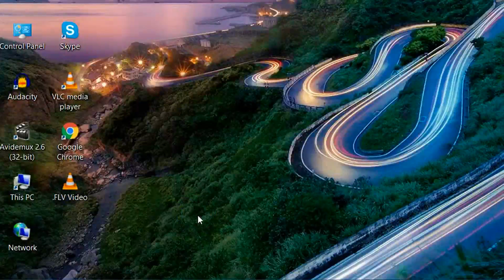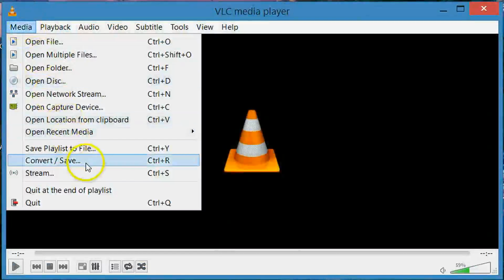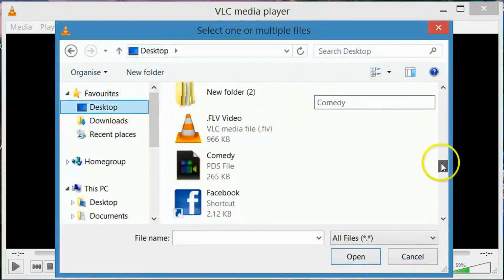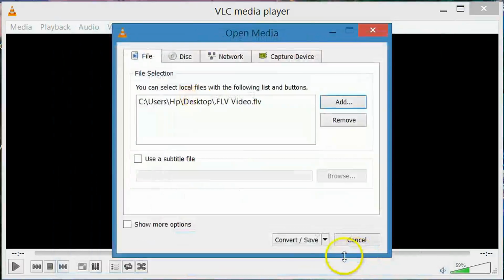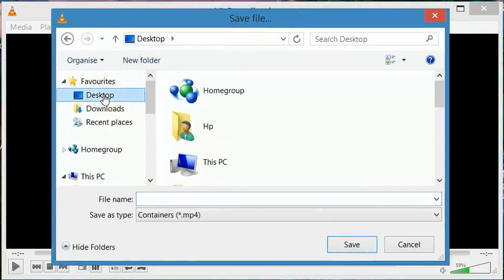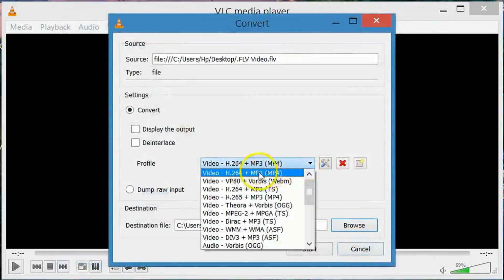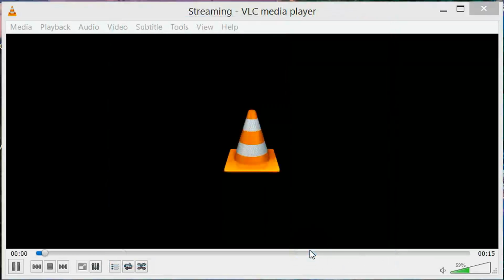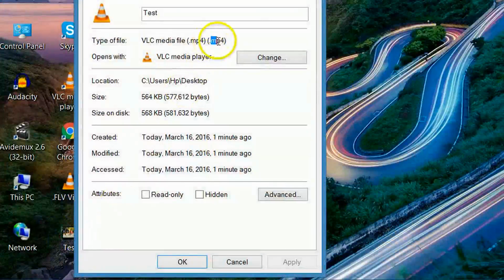How to Convert FLV Video To Mp4 With VLV Player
This simple video will show you easy steps to convert flv file to mp4 with VLC